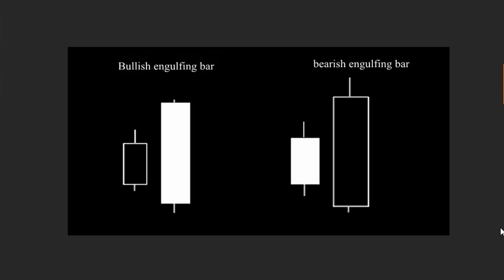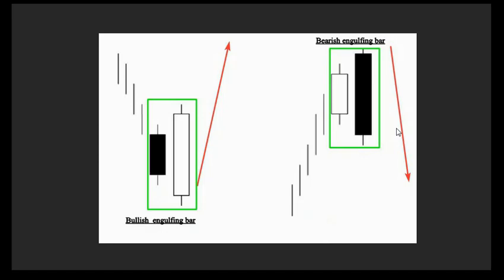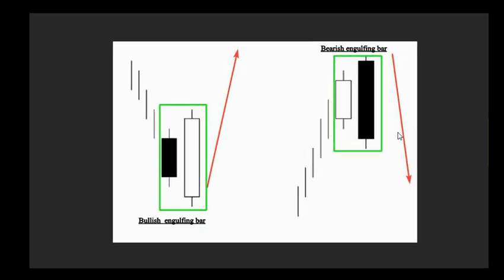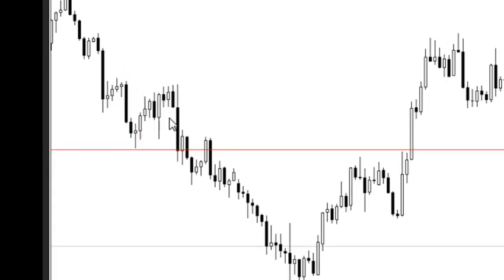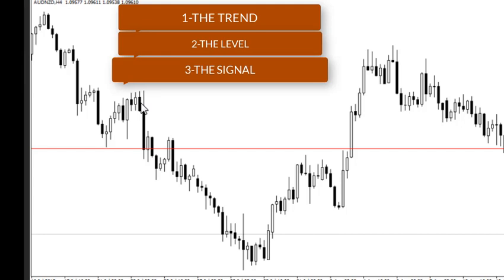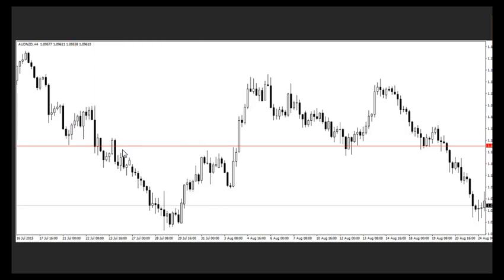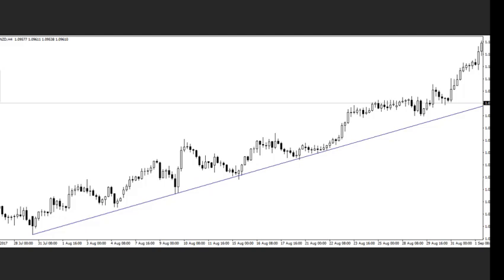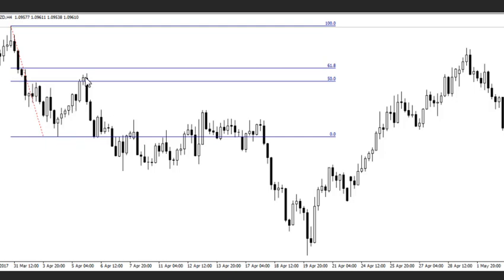how to trade the engulfing bar with the trend ?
kindly find my detailed article about how to trade the engulfing bar pattern
The engulfing bar reversal pattern is one of the most important candlestick pattern that traders can use to benefit from when trading financial markets .

this candlestick pattern is called an engulfing bar, because the engulfing candle engulfs or overshadow the candle previous.
in fact there are two types of engulfing bars :
-the bullish engulfing bar that occurs in a downtrend , it is a reversal pattern that signals a downtrend reversal.
-the bearish engulfing bar that occurs in an uptrend and indicates a trend reversal.

the engulfing bar pattern forms to give useful information about what happens in the market ,if it occurs in an uptrend , it tells us that the buyers are not still in control of the market, and sellers are likely to reverse the trend. and when it occurs and downtrend, it tells us that sellers are struggling, and the buyers will take control of the market.

if you can understand the psychology behind this price action pattern formation, you will understand clearly the message, and then , understand what happens between buyers and sellers.

your ability to identify this candlestick pattern on your chart, and your understanding of the reasons behind its formation will help you better to spot high probability setups in the market and make profitable trades.

to trade the engulfing bar pattern with the trend, you have to focus on three important elements :
1- the trend : you have to be sure that the trend is up or down, if it is up, think of buying the market and if it is down, you think of selling the market.
2- the level: you can't trade the engulfing bar whenever you find it , not all signals work on your chart, you have to seek key support and resistance levels.
3- the signal : make sure that the engulfing bar is real and not an other price action pattern.

if you can apply these rules , you can trade this candlestick pattern with support and resistance:
trading support and resistance is not complicated, just draw the lines, and wait for the setup to for near the key level.

 you can also trade with  the 21 moving average , this will help you find dynamic support and resistance levels, and trading the engulfing bar pattern with the trend.

an other way to trade this setup is by using the  50% and 61% Fibonacci retracement,these are the most important and powerful levels in the market, don't care about the other levels, just watch the ones i mentioned, and when you see an engulfing bar pattern occurs in that level, don't hesitate to execute your trade.

 you can also use trend lines to seek hot points in the market.if you don't how to draw trend lines, i wrote a detailed articles to help traders to learn about it .

when you are trading the engulfing bar patter with the trend, don't never try to trade counter trend, try to join the impulsive moves,and forget about low probability setups against the trend.

That's what i can say about trading the engulfing bar pattern with the trend, i hope i could help you to learn how to trade successfully this price action signal.